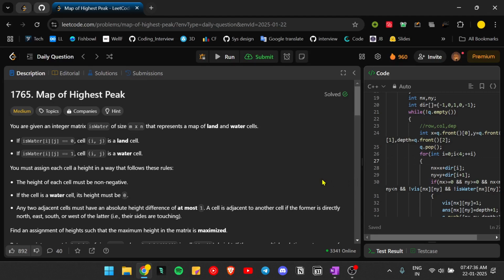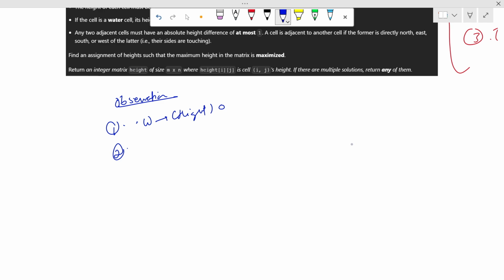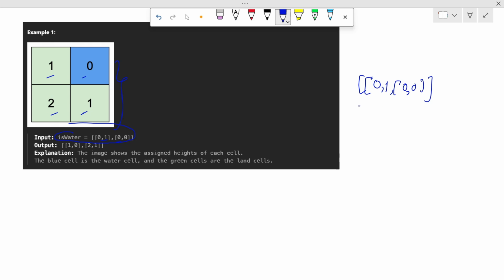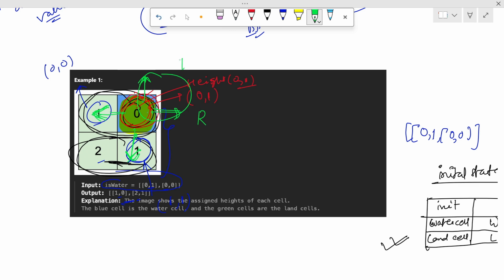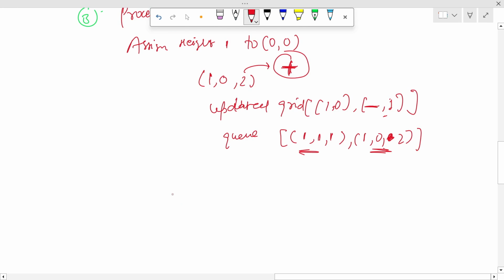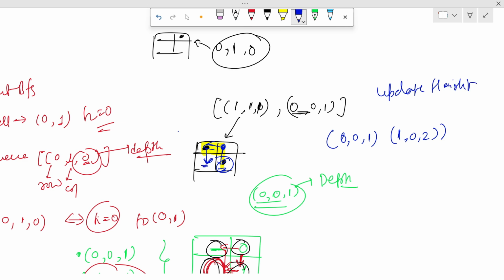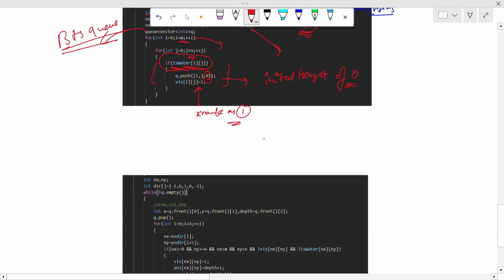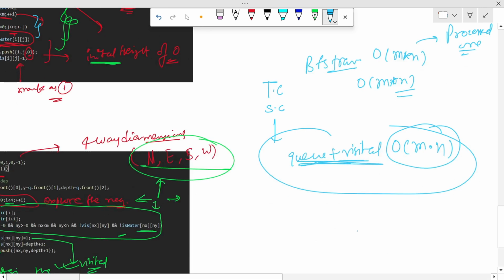Leetcode 1765 | Map of Highest Peak | Multi-Source BFS Step-by-Step | Leetcode Daily Problem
In this video, we tackle LeetCode 1765: "Map of Highest Peak." I provide a clear explanation of the problem, walk through the logic step by step, and implement an efficient solution in C++.